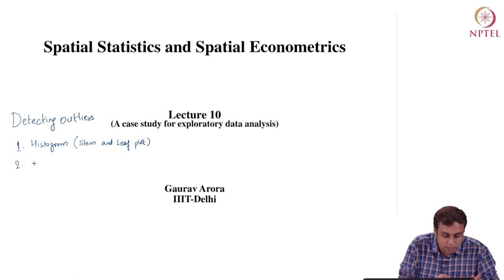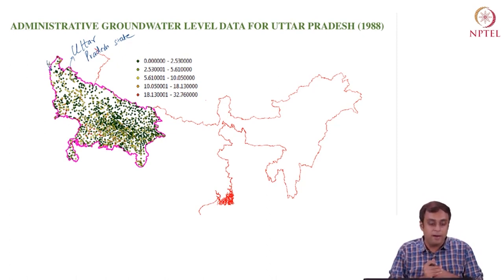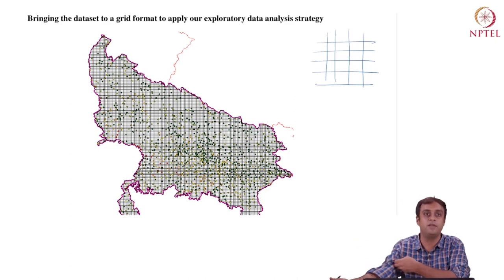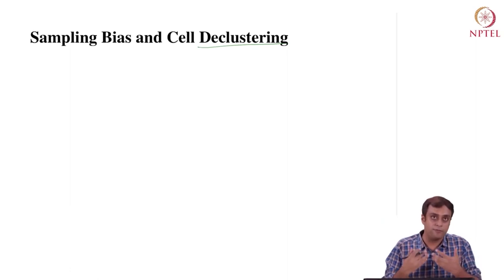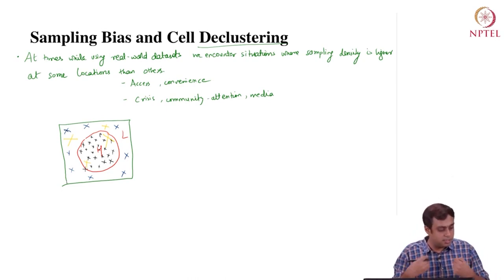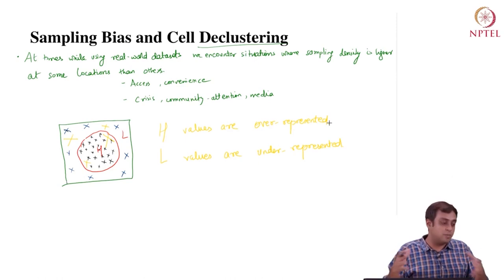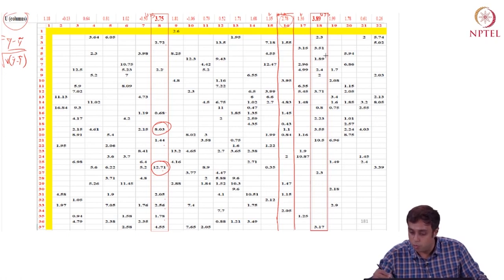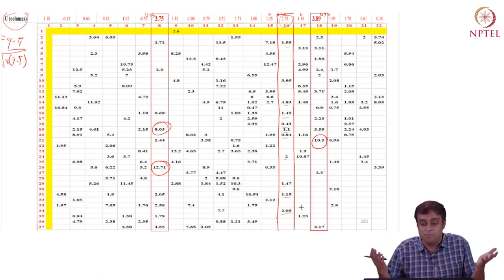Exploratory Spatial Data Analysis: Example of Groundwater Data